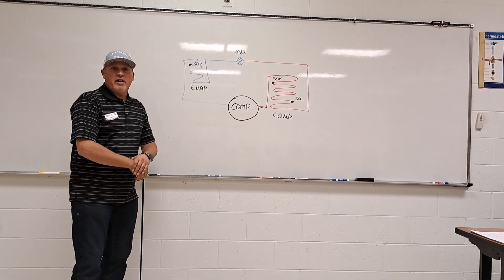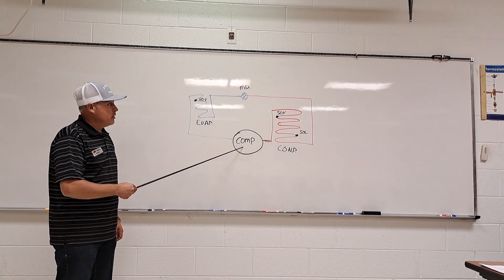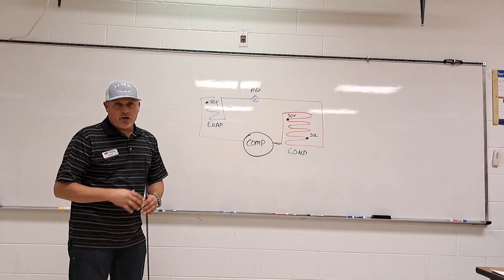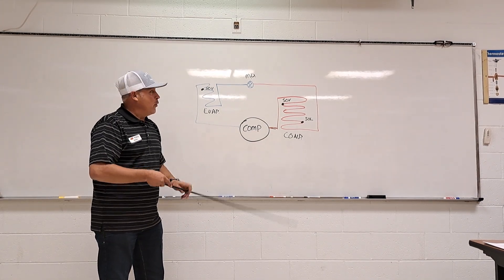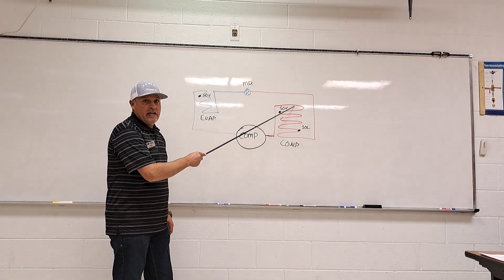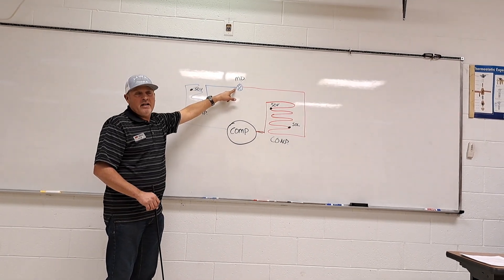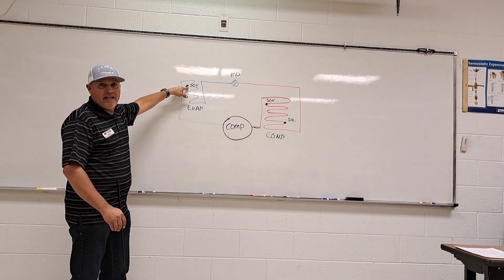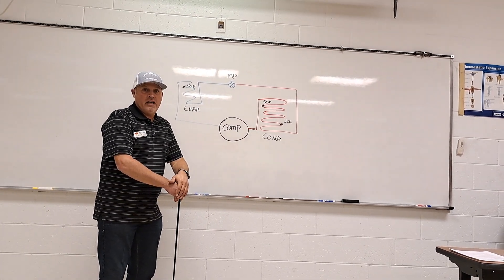Understanding the Mechanical Refrigeration Circuit and Process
This video is to teach the complete state changes of the refrigerant in a Air-conditioning and Refrigeration system